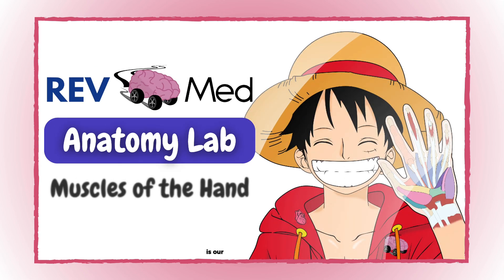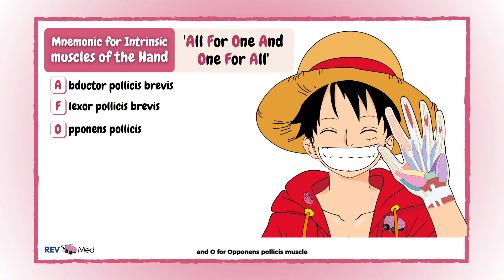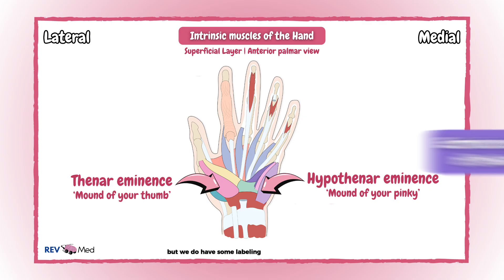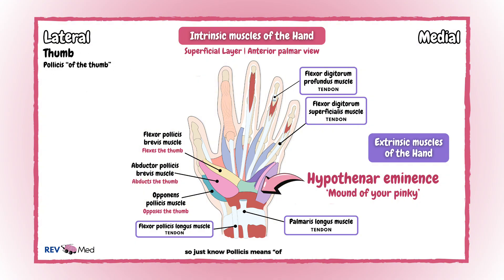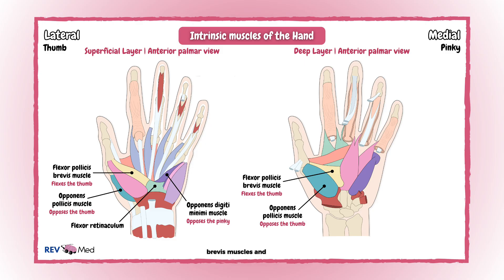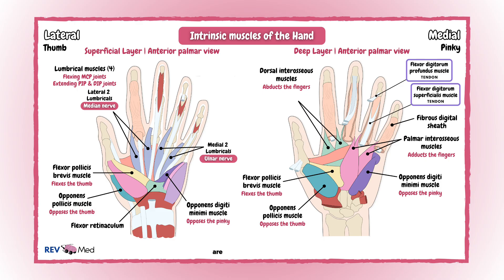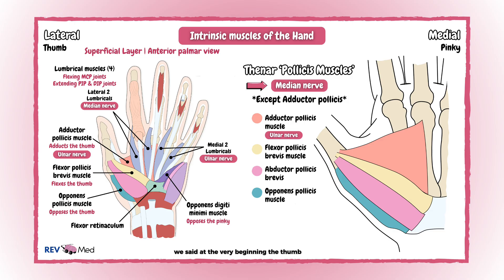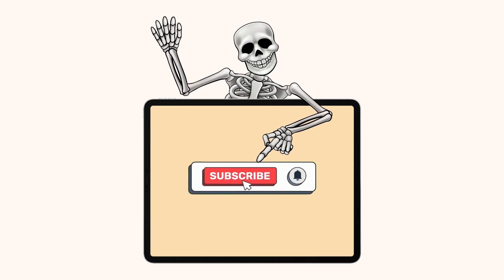Hand Muscles | REV MED Anatomy Lab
Learn the intrinsic muscles of the hand in a simple, step-by-step walkthrough using our illustration. We cover the Thenar and Hypothenar muscles, teach you the “ALL FOR ONE, ONE FOR ALL” mnemonic, and explain the Median vs Ulnar nerve innervation (including the MEAT LOAF trick).

Whether you’re studying for USMLE, medical school anatomy, or just want to understand the lumbricals, interossei, PAD/DAB, and other hand muscles, this lesson will help you retain it all clearly.
⏱ Timestamps
0:00 - Intro
0:07 - Anatomical Orientation of Directions
0:23 - Intrinsic and Extrinsic Muscle Groups
0:40 - Mnemonic for Intrinsic Hand Muscles
1:21 - Superficial muscle layer of Hand
3:30 - Deep muscle layer of Hand
5:19 - Thenar 'Pollicis Muscles' Median nerve
5:41 - Hypothenar 'Minimi Muscles' Ulnar nerve
6:34 - Table for Intrinsic Muscles of the Hand

We’ve got a lot of learning to do here at REV MED… read more below ⤵️

We’re breaking down difficult topics, making them high yield — and having fun while doing it. Come join us?

REV MED 🧠 is an online medical education platform built for healthcare students and professionals. Our illustrated video lessons simplify complex concepts in medicine using high-yield visuals, mnemonics, and memory tricks — making learning efficient, engaging, and fun.

👨🏽‍⚕️👩🏻‍⚕️ Whether you're studying for USMLE, NCLEX, PANCE or just want to master the human body — we're here to help you reach your full potential.

💙 Want to support our mission? Just $5 helps us grow!

💡 Topics we cover include: Anatomy, Neuroanatomy, Embryology, Physiology, Biochemistry, Molecular Biology, Genetics, Histology, Pharmacology, Microbiology (bacteria, viruses, fungi, parasites), Immunology, Pathology, Behavioral Science (Psychology, Ethics, Biostatistics, Epidemiology), and General Principles (Cell Biology, Nutrition, Aging, Genetics).

🫀 Systems-based content includes:Cardiovascular, Respiratory, Renal, GI, Endocrine, Reproductive (Male & Female), Hematology, Oncology, Musculoskeletal, Nervous System, Skin, and Connective Tissue.

Thanks for being here. Drop your thoughts or questions in the comments — we’d love to hear from you ⬇️